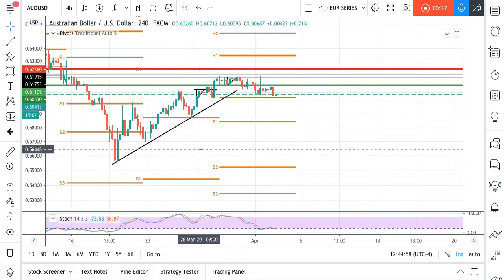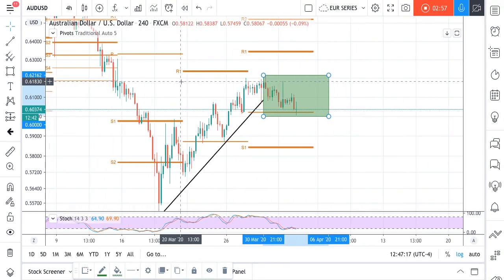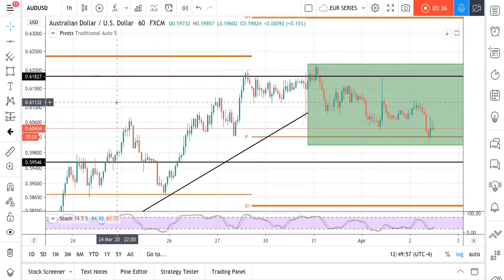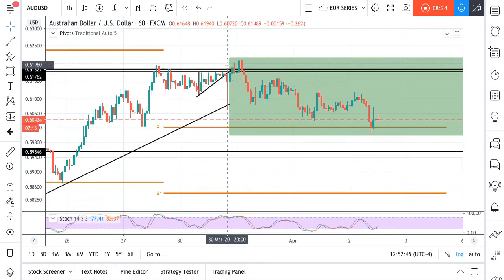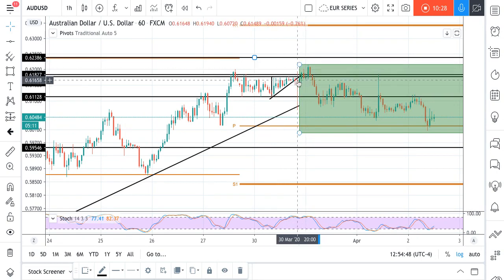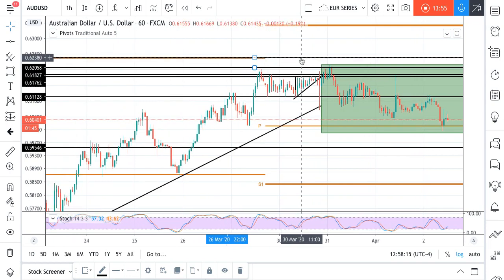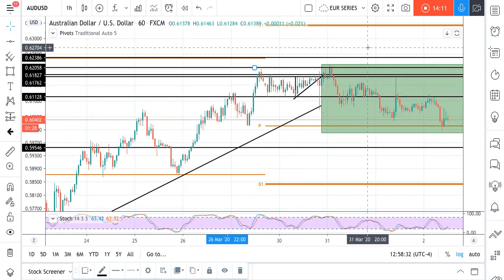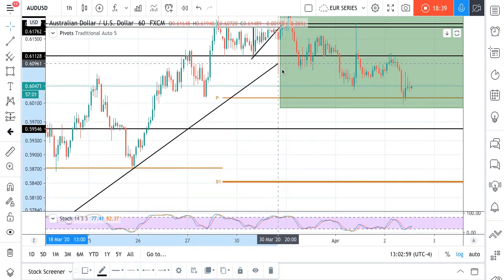HOW I MADE $400 IN 20 MINUTES WORTH OF WORK!!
100% Real. No gimmicks. As a senior in high school my coach told me: "Don't be afraid to be great." That same game I went out and recorded 18 tackles, 1 forced fumble and the game-clinching interception.

So many of us live in fear of SUCCESS. Yes, you read that right. We fear success because we don't prepare for it. Everyone has a contingency plan for when things go wrong. Yet, we mainly HOPE for things to go right; opposed to preparing for things to work out.

No gimmicks. No flash or frills. This is much more than trading. Join a community that is focused on helping you become WHO YOU ARE DESTINED TO BE!

Art On A Chart: w/ Kirk Rich